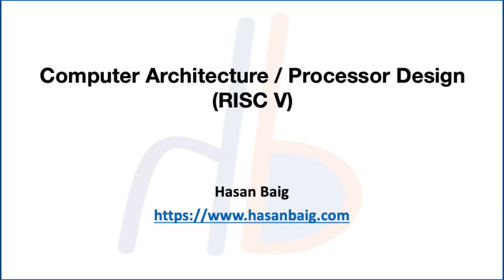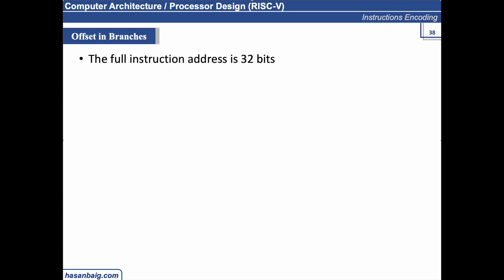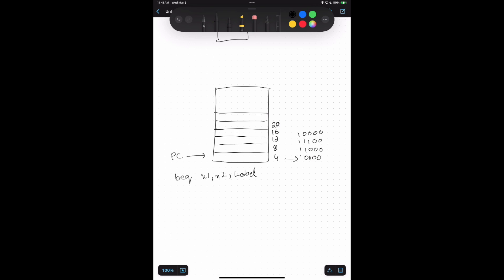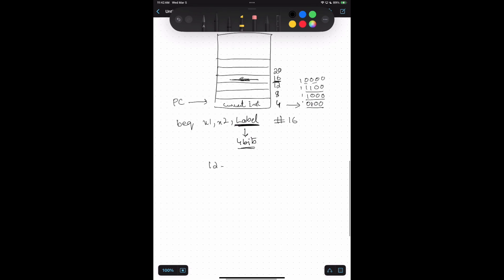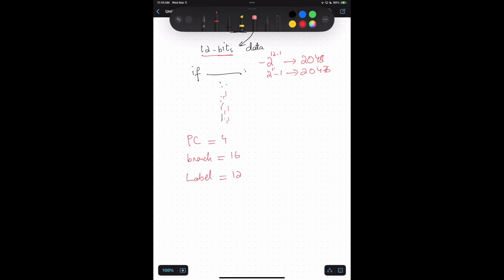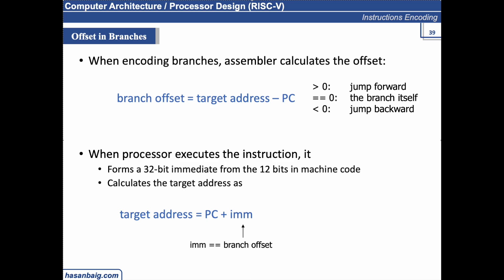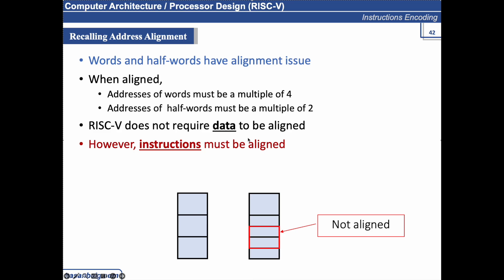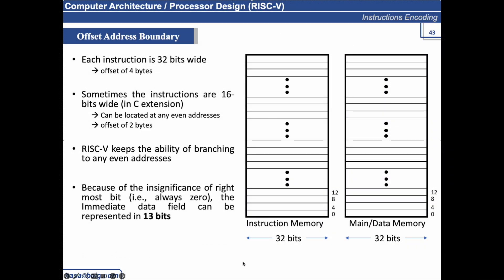65c RISC V Instructions - SB Format